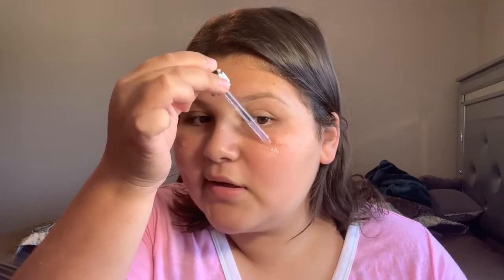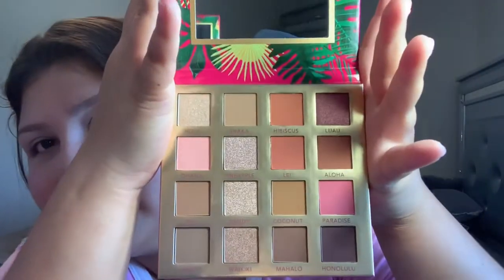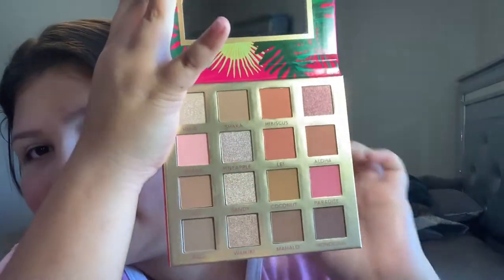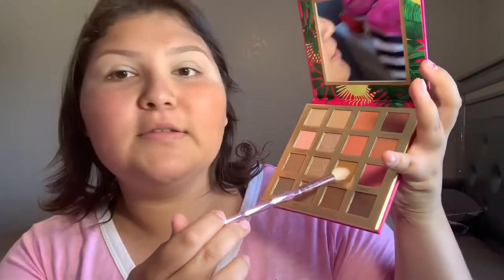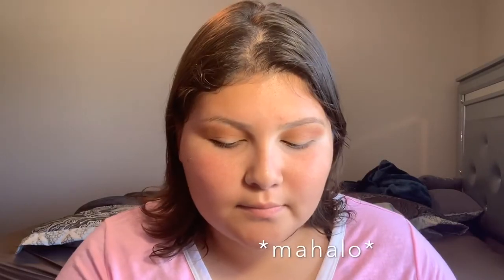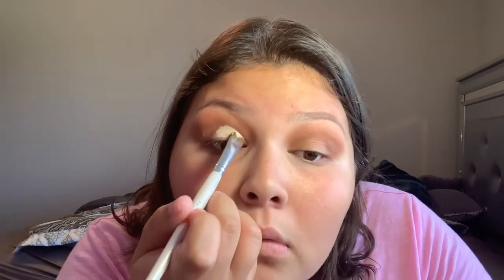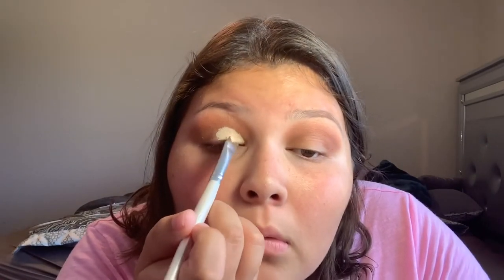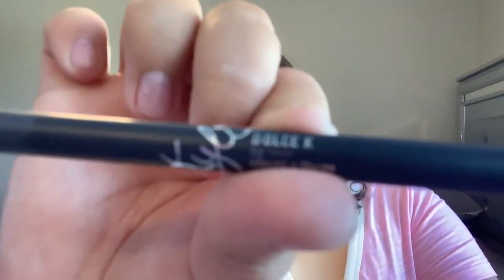GRWM For A Party. |Julissa Cisneros